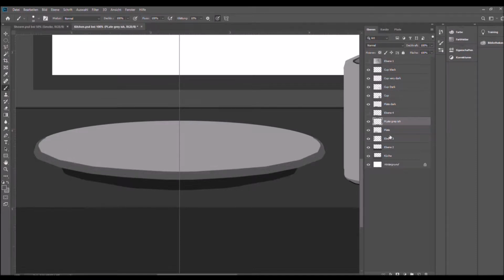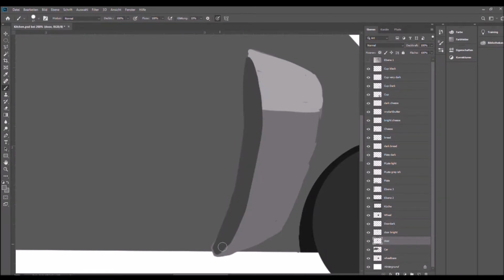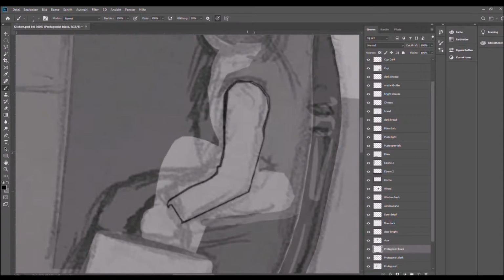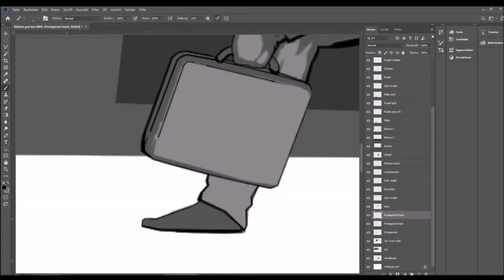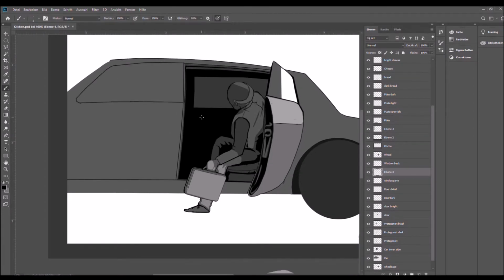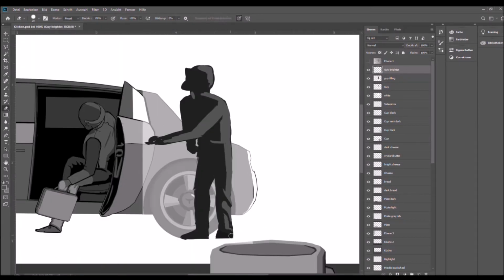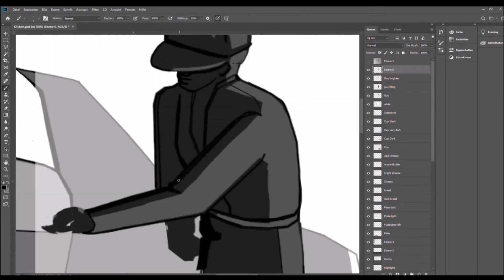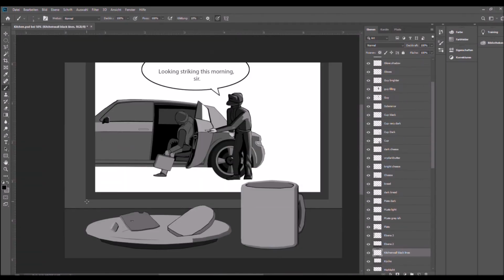Kitchen with audio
"Kitchen" with my audio comments - made for the short story "The Great Work"